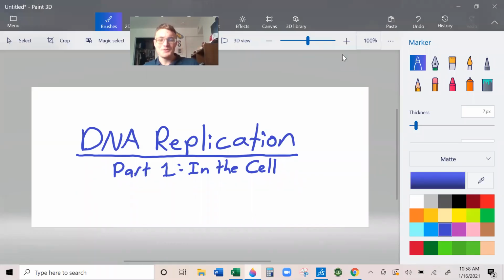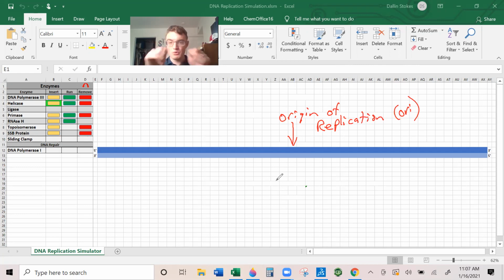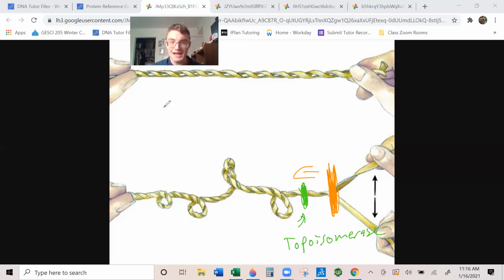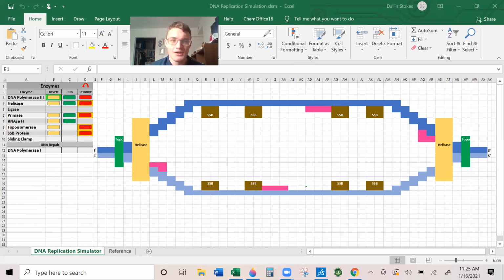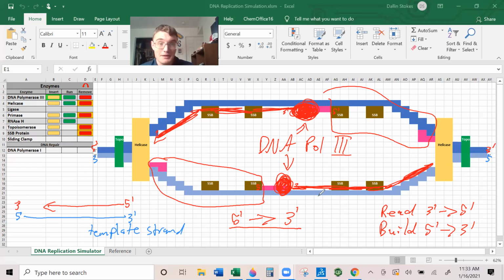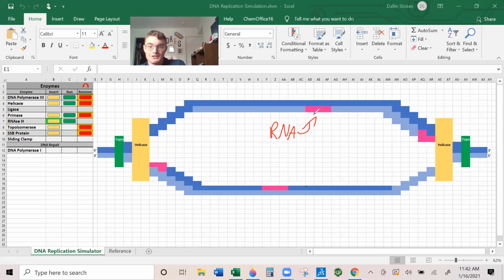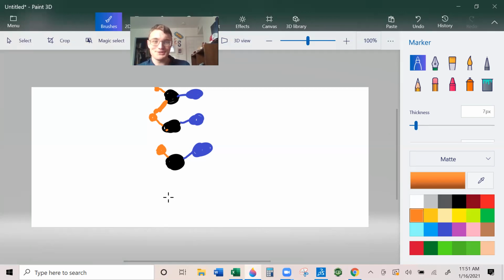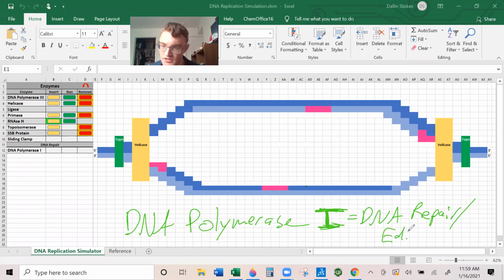DNA Replication, Part 1: In the Cell (Old Version)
This video covers the entire process of DNA Replication inside the cell, including all of the enzymes and proteins you are expected to know for this course.  If you don't want to watch the whole thing (which I totally understand), find whatever topic you would like to focus on in the list below, and just skip to its indicated time in the video.

Basic background   -   00:59
Enzymes introduction   -   03:40
Helicase and unwinding the helix   -   07:00
Topoisomerase   -   13:57
Single-Stranded Binding Protein   -   17:43
DNA Polymerase III, Primase, and RNA primers   -   21:14
Leading and Lagging Strands   -   35:31
RNAse H   -   40:40
Ligase   -   45:12
Okazaki Fragments   -   52:35
DNA Replication enzyme recap   -   54:07
DNA Polymerase I and DNA editing/repair   -   57:25